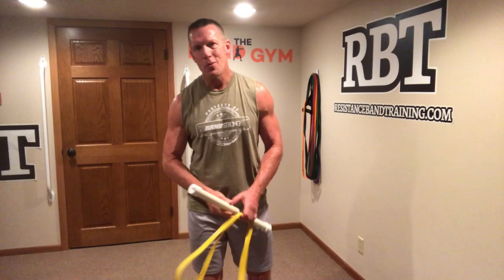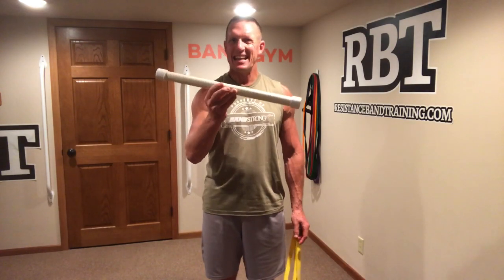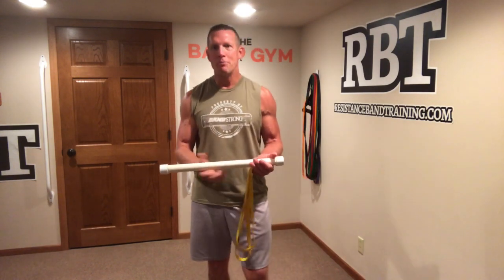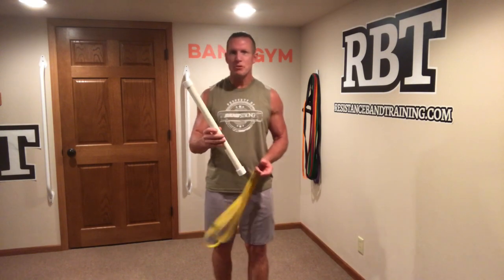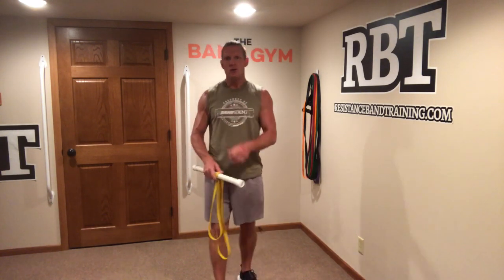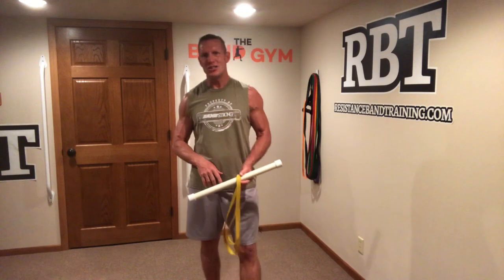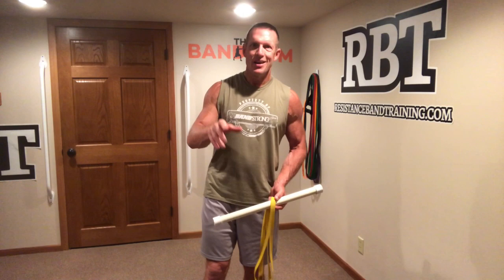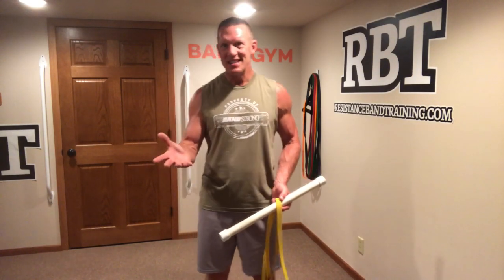Band PVC Bicep Workout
Unique way to create an awesome Bicep Workout using simple, low cost, band friendly PVC.  You will never train Bi's the same again after you bust out this 7 Exercise Band PVC Bicep Workout.  Hit each movement for 1 minute with 1 Minute of rest in between

WHEN YOUR READY. Here are 4 Ways Dave can help you get better with Bands.

1 - BUILD YOUR OWN ANYWHERE BAND WORKOUTS

2 - GET EXCLUSIVE ACCESS - Access all of Dave's Workouts, Programs and Coaching in THE BAND GYM - Learn more and take a tour

3 - SIGN UP FOR RBT WEEKLY NEWSLETTER